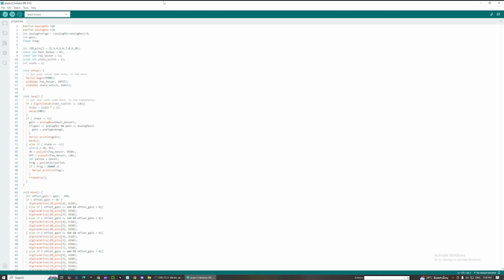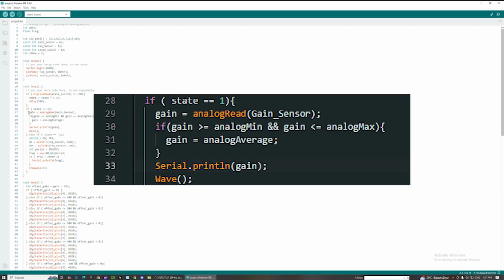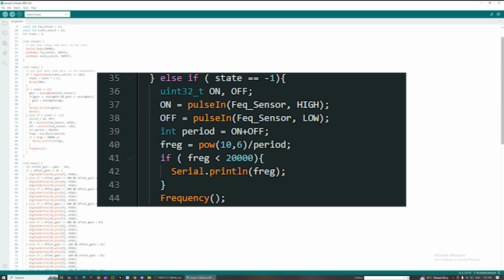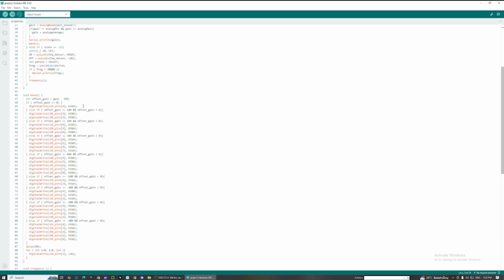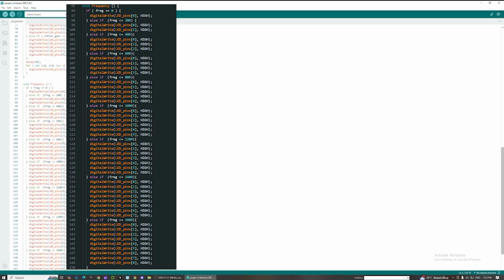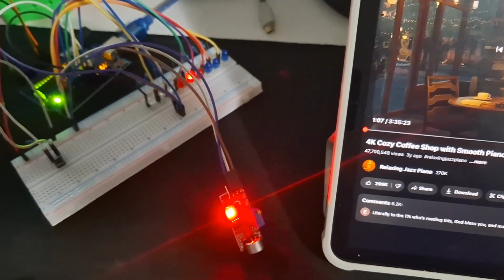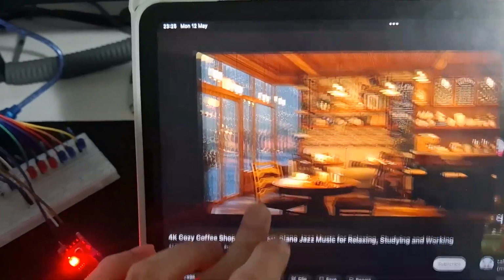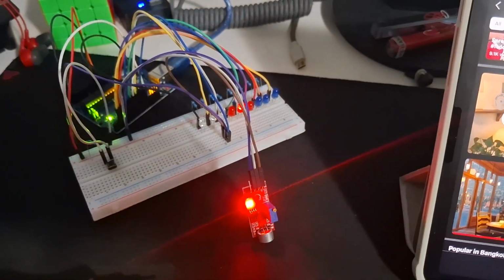MicroMiniProject - Analog Sound Visualizer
this is a presentation and demo for a mini project for Micro Controller class

by: Panod manodee and Apichat Laohawan